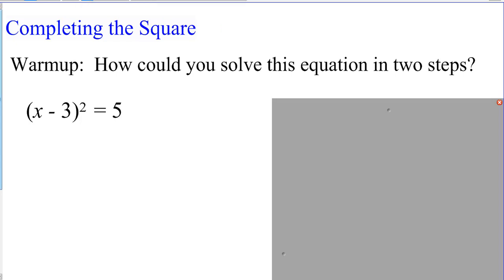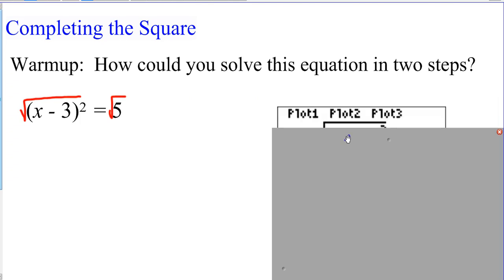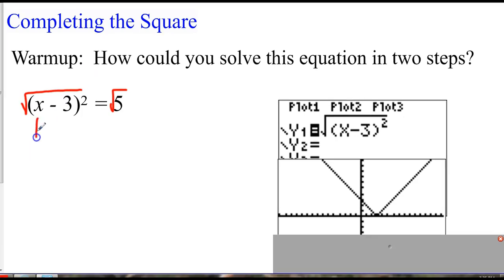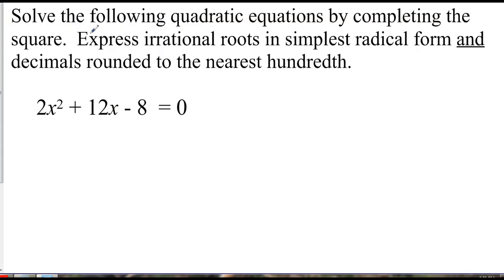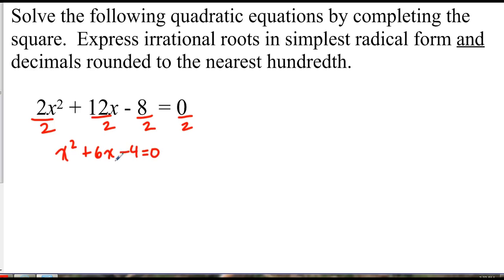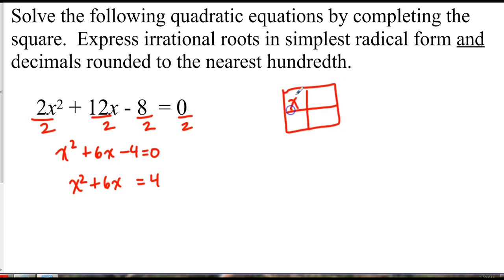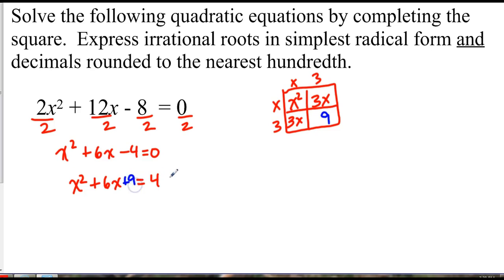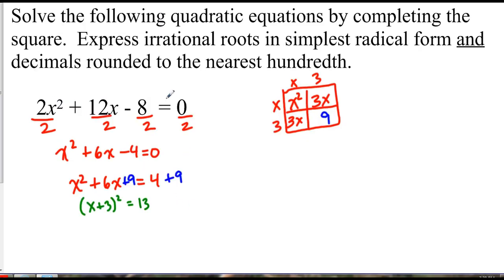3 3c Solve quadratics by completing the square